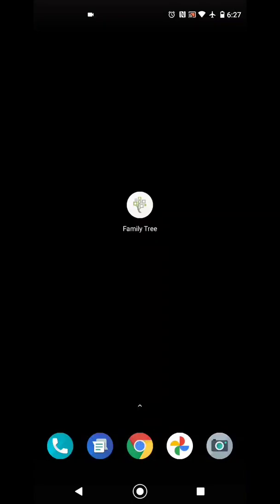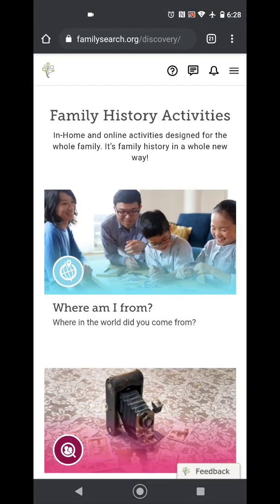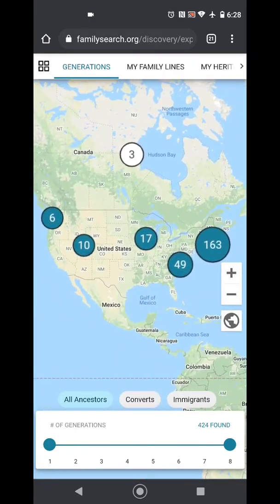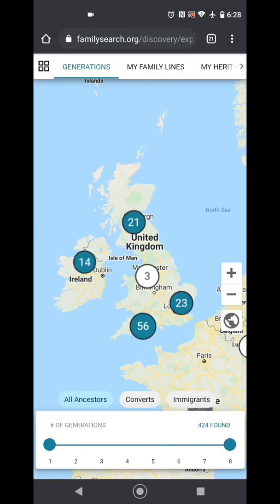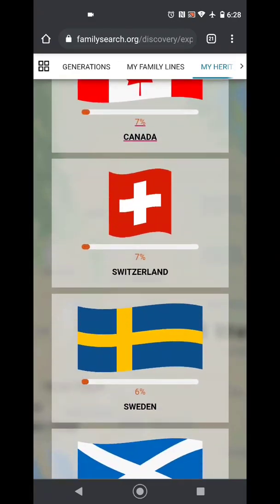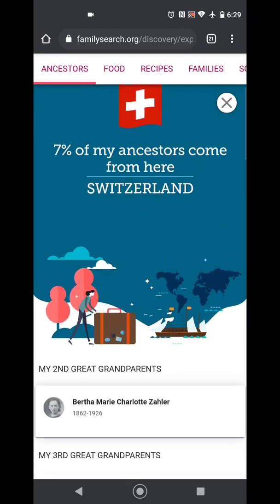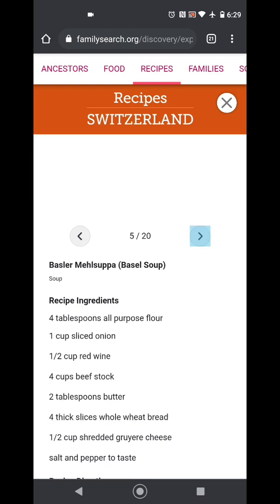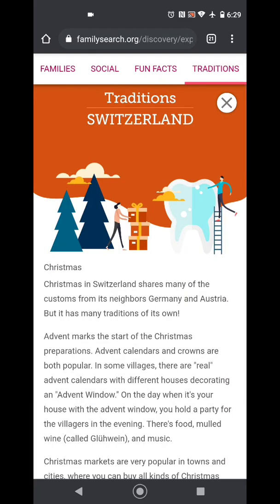7 Things You Can Learn About Your Heritage from this new FamilySearch Feature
Do you want to learn more about your family history without having to do genealogy? See how easy it is to learn which countries you come from explore your ancestors' food, traditions, social norms, and more - you can even try some traditional recipes! This is a fun way for kids and teens to learn about their family history - and it's all in one spot with the free FamilySearch Family Tree App. If you want to discover more about your family history or genealogy the fun way, for more ideas!